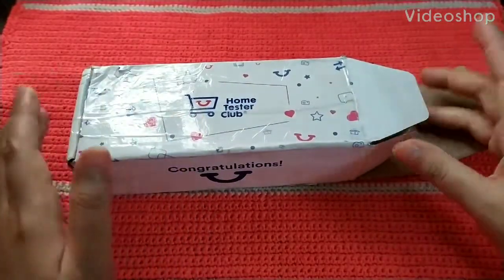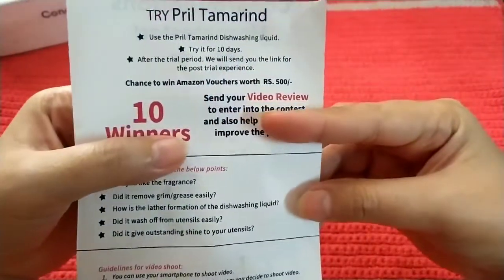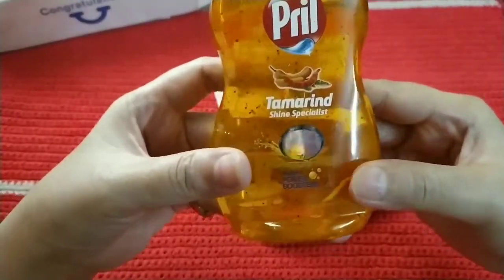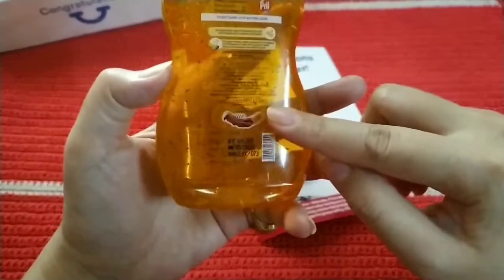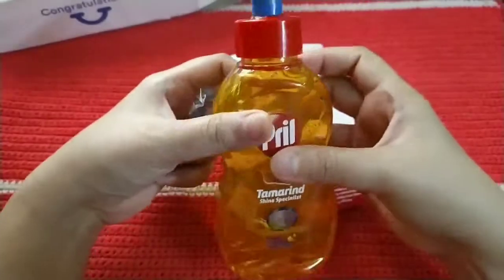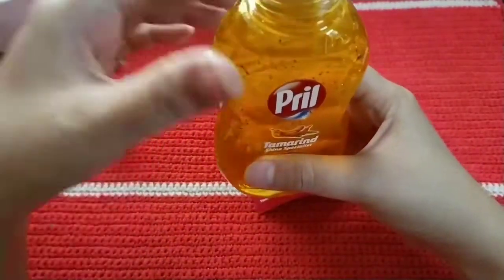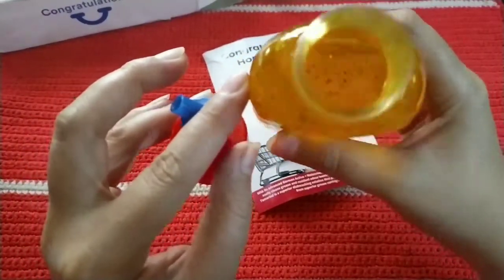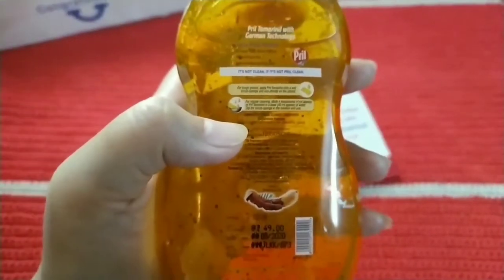Pril Tamarind Dishwashing Liquid | Free Trial Product from Hometesterclub